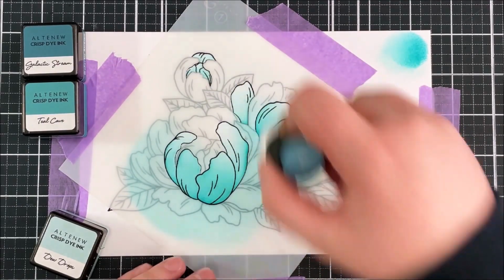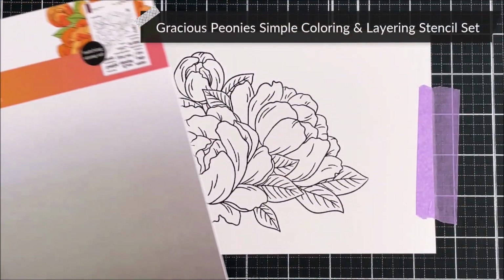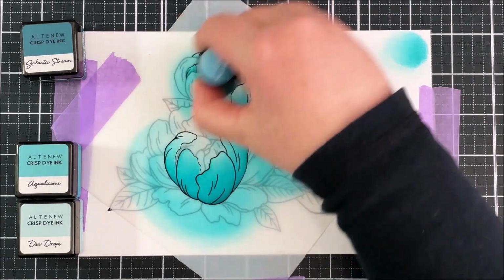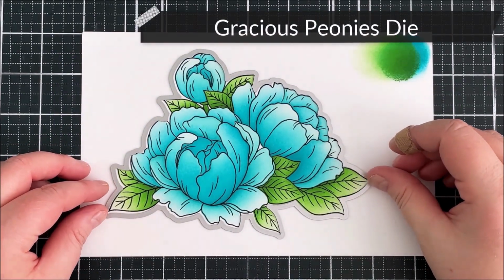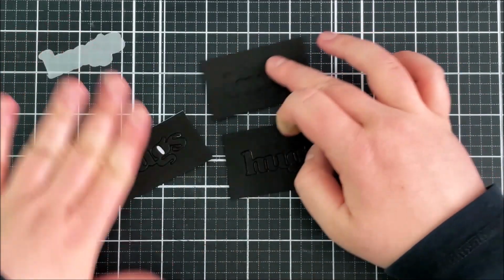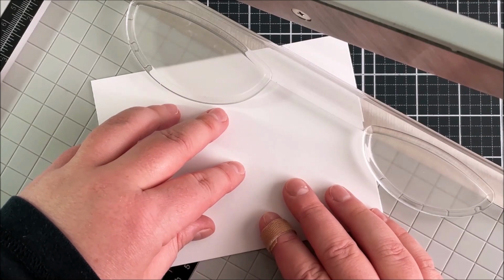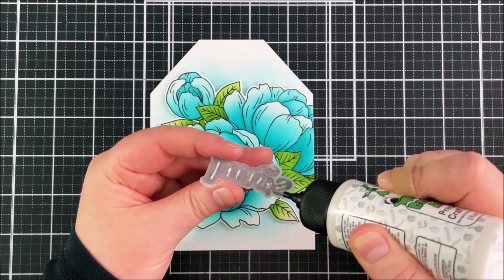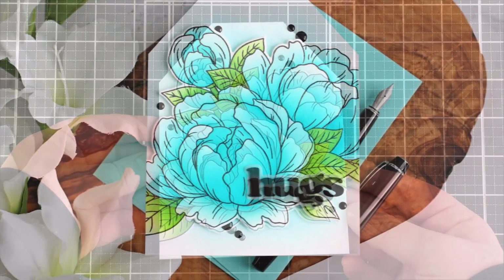Quick & Easy Shaped Card | Terrific Tags with Michelle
Hey there, crafty friends! Michelle Short here, dropping by to inspire you with a card making video tutorial on how to quickly and easily create a tag shaped card.

Do you want to see a complete supplies list and step-by-step written instructions, as well? More details on this project can be found in my blog post